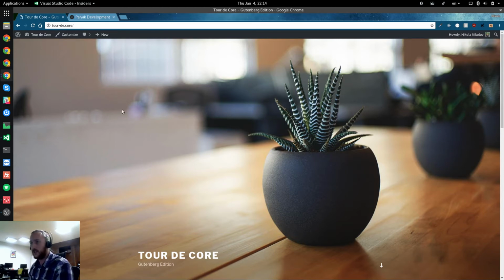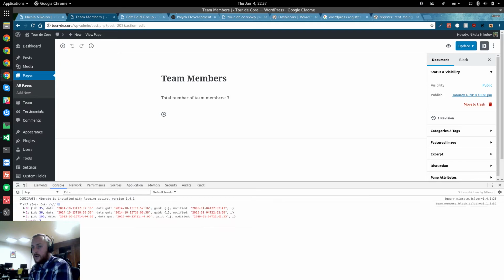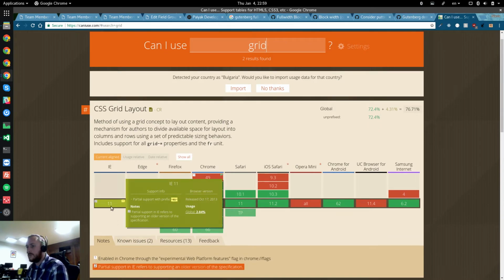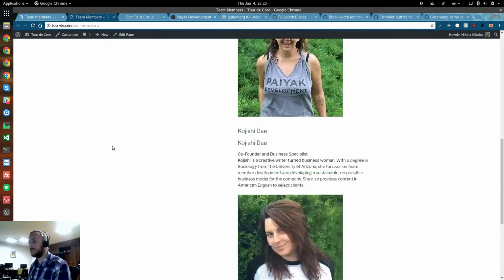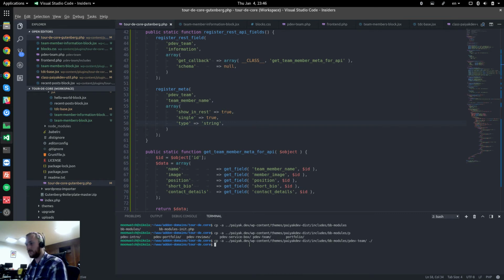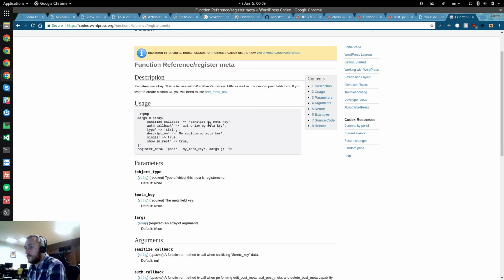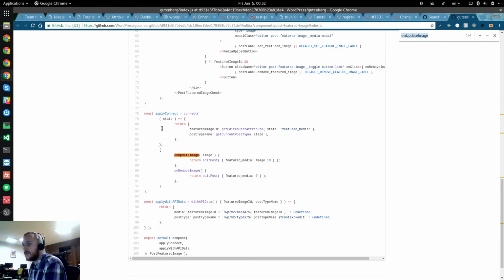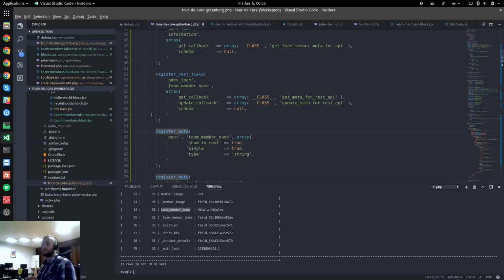[Tour de Core] Gutenberg - Live Developer Walkthrough - Part 3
In this video, I take a real life example of an existing Beaver Builder module and how it can be converted to a Gutenberg block. The module is relatively simple, with all that it does is to fetch all posts from a custom post type(Team Members) and display it on the page with some additional information stored in meta.

A great thing that I learned in that video was that in some situations, I might be able to pretty much copy-paste my existing frontend.php file from a Beaver Builder module and only adjust a few variable names, so that I can reuse it for a dynamic Gutenberg block.

I was also able to take a brief look into how creating a custom block allows me to potentially replace standard meta boxes by embedding the post meta editing interface directly into the editor.

Tour de Core - Gutenberg is a live walkthrough series for developers. It shows how I learn to develop for the new Gutenberg editor experience. I start from not knowing any of the APIs/specifics of it and learn as I go, by reading documentation and doing practical exercises. If you're just starting with Gutenberg as well, this series will be a good way for you to learn about blocks and how to create them, because you will see exactly what I'm doing and how I overcome road blocks as I come across them.